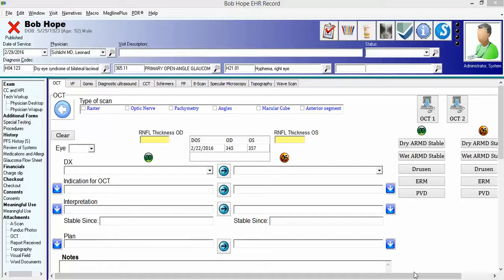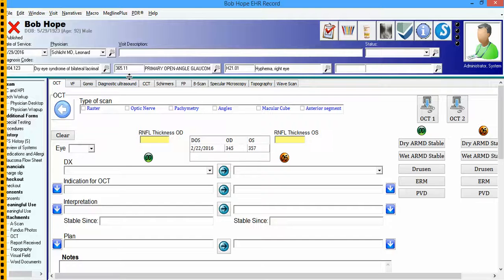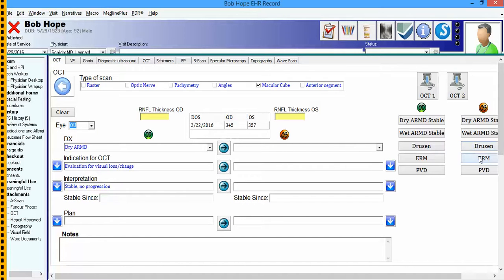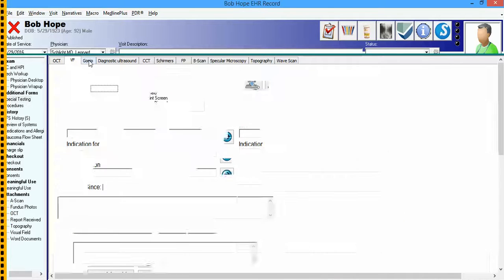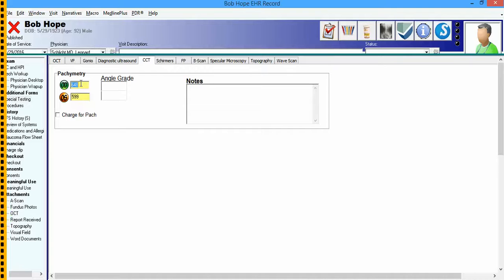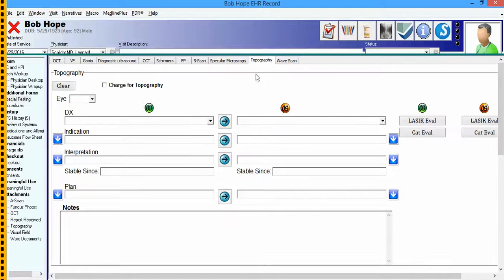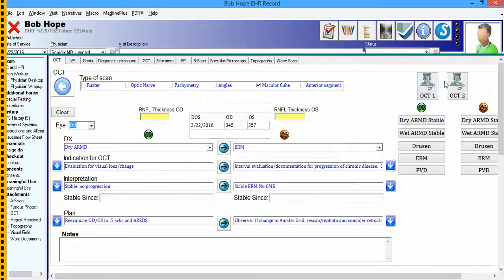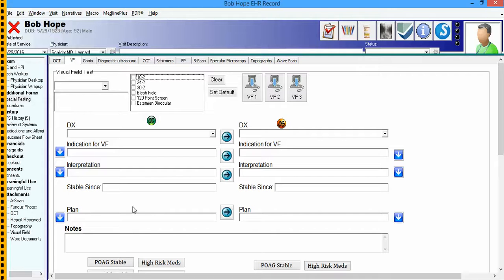11 Special Testing 8 min